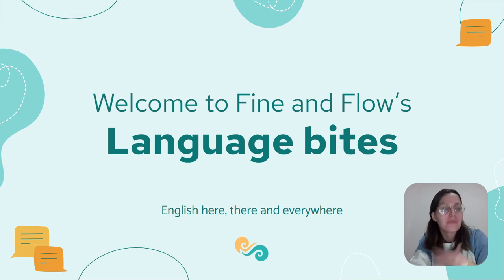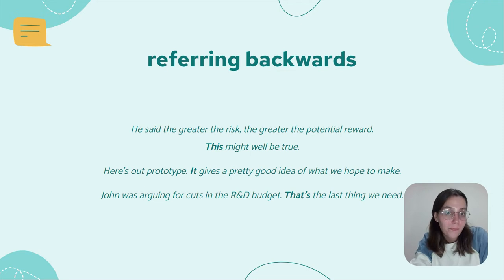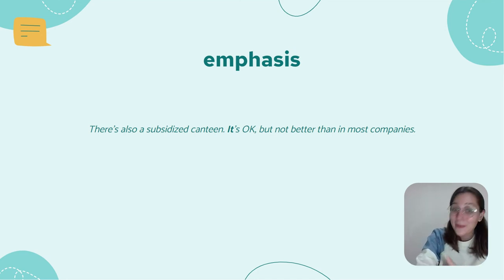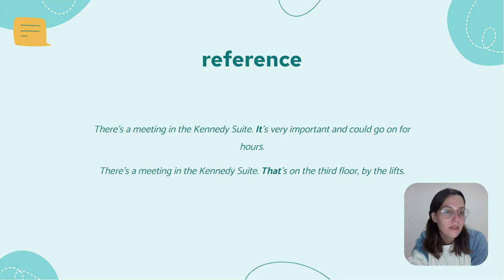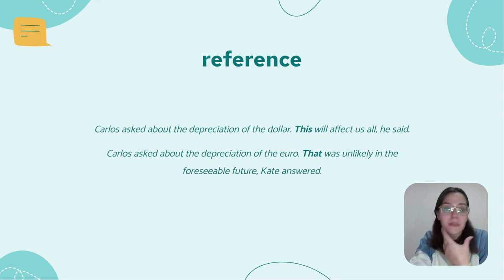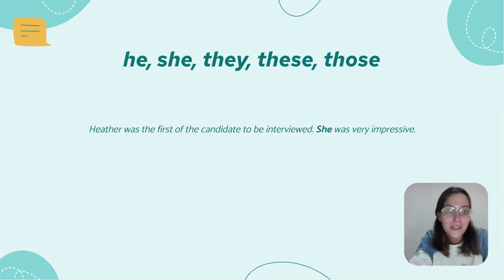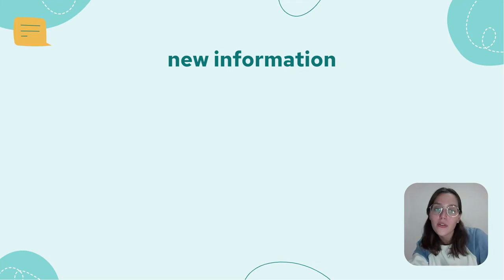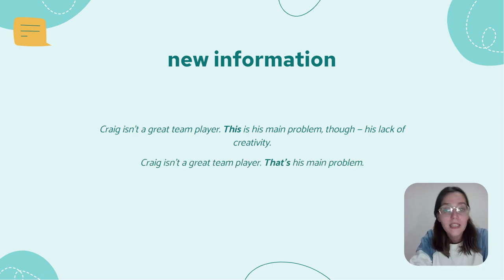B2+/C1 | Referencing with Pronouns: How to Maintain Clarity in your Writings | Language bites w/Cata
Hello there!